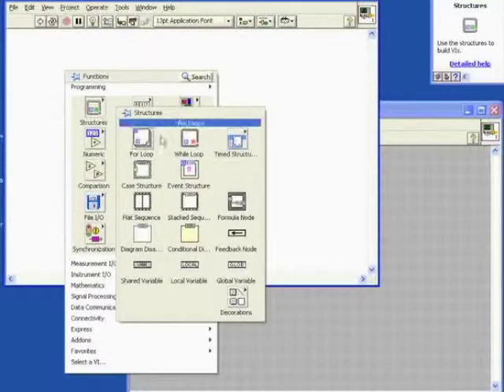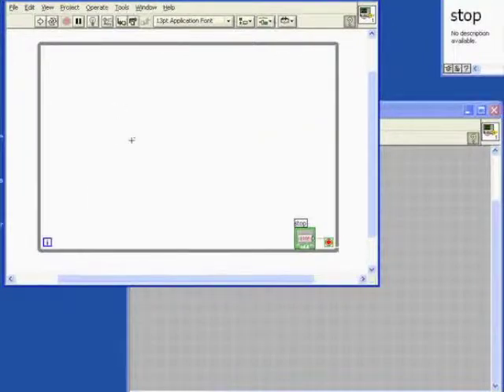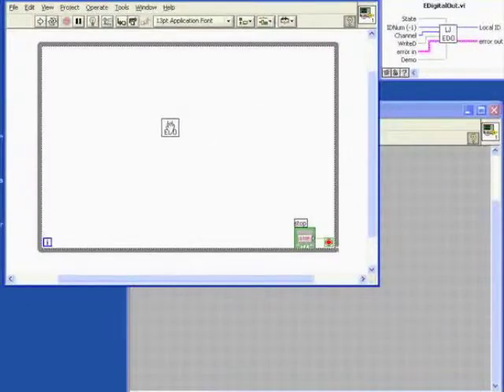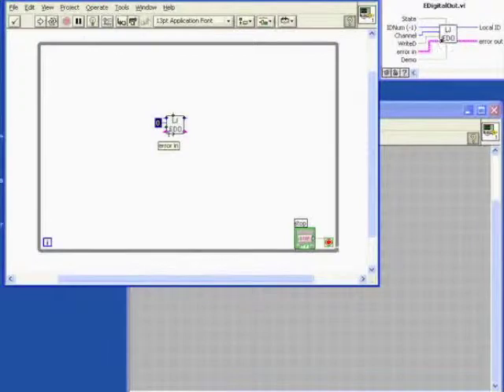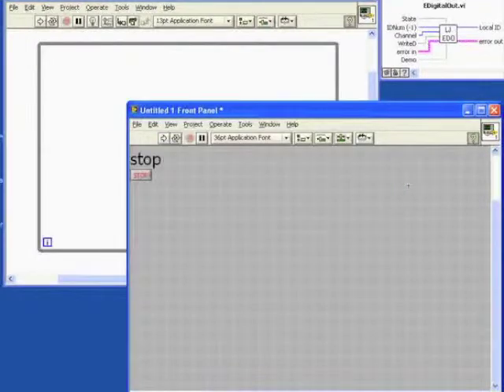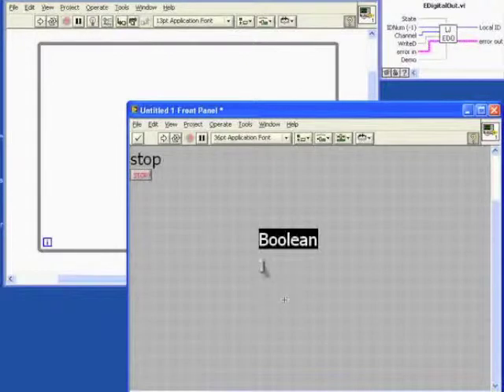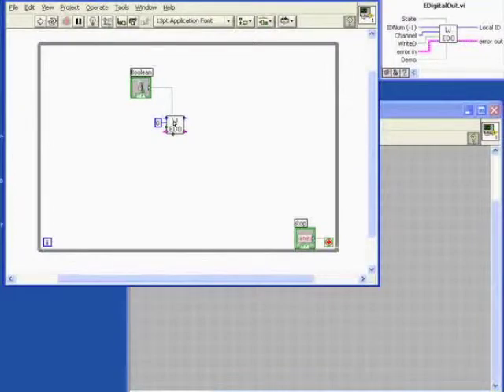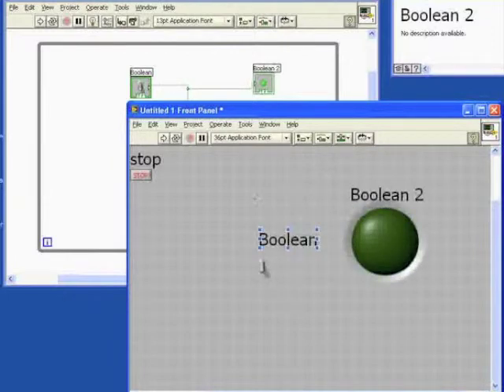labjack edo final